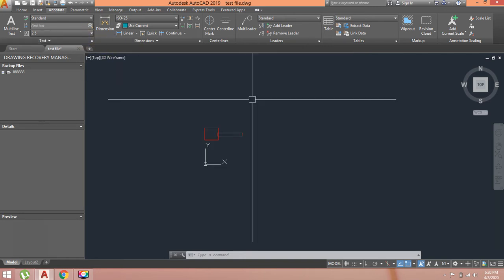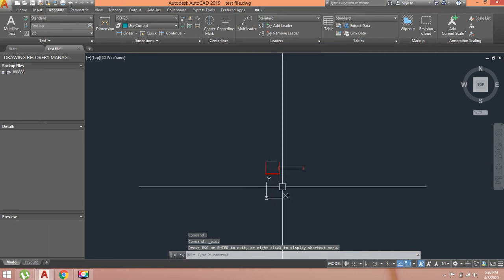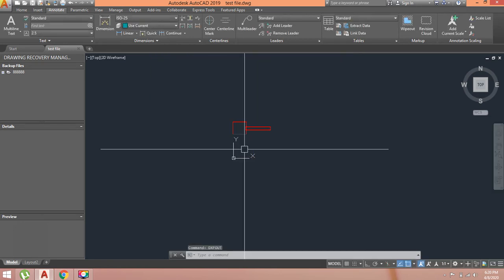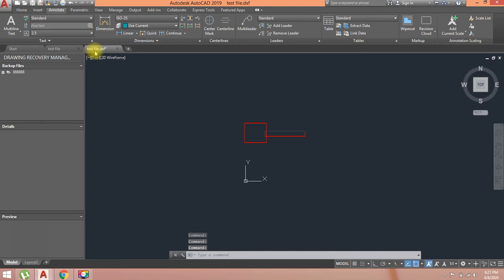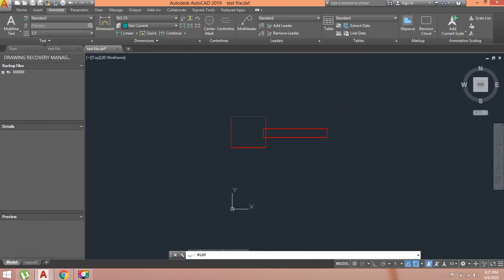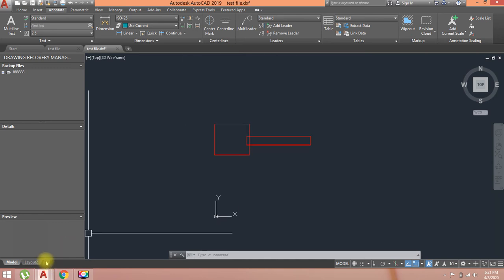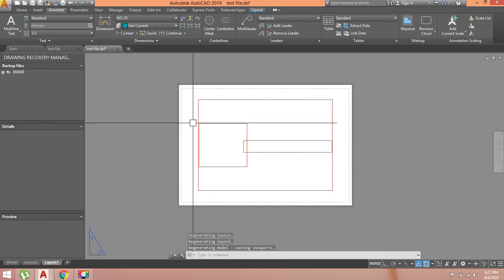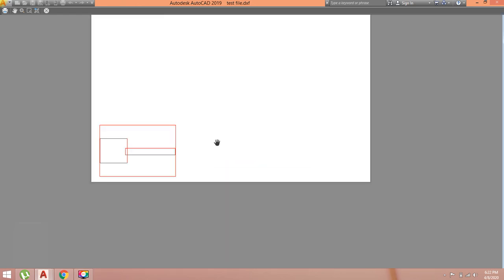how to remove autodesk educational product stamp from drawing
produced by an Autodesk educational product